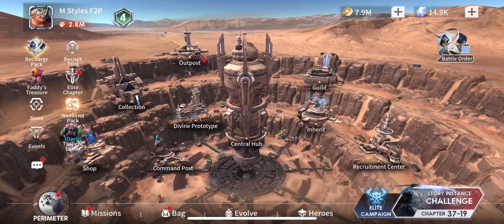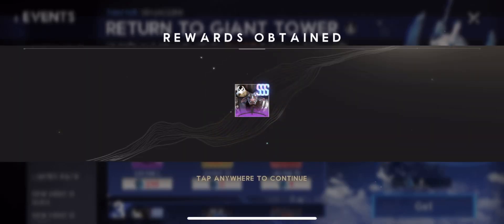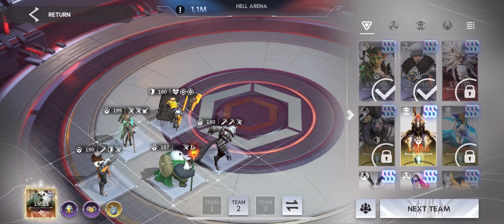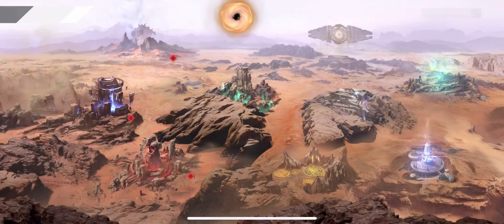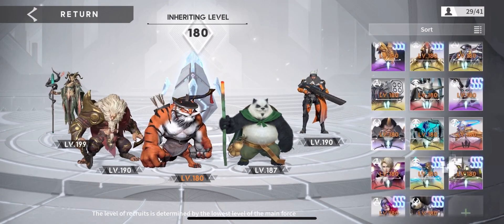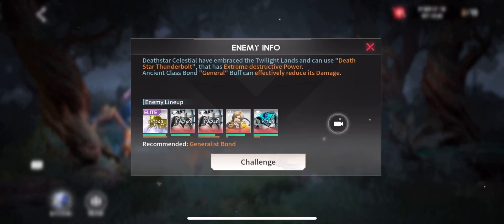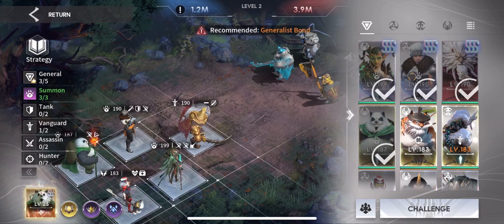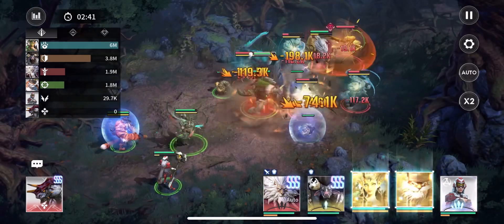Taresh Is A Game Changer - No Money Spent Series on Eternal Evolution. Best Series for Beginners.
Masta Styles here bringing you Week 5 of The No Money Spent on the Eternal Evolution game.

Throughout this series I will cover my progress from week to week and to see how far I can go without spending any money. This is going to be challenging once we get to higher levels and it’s a great test to see how far you can get in the game if you did not spend any money.

As I continue through the weeks, I will continue to give out strategies and tips for the newer players. The one thing I did notice this game is very new player friendly if you know what your doing.

The more you guys participate by commenting/liking/sharing/Subscribing that would give me the motivation to increase it to three videos a week, so for right now it will be every Sunday and Wednesday (Recap Episode.) / (Thursday when a new hero is released.) a new episode with come out.

Daniel Joins - No Money Spent Series for Eternal Evolution. (Ep. 2) Beginners Guide for New Players.

 No Money Spent Series for Eternal Evolution. (Week 2 Recap). A New MVP and Crimson Abyss.

Anpu Joins - The No Money Spent Series On Eternal Evolution. (Ep. 3) Best Guide For New Players.

Sif joins - The No Money Spent Series On Eternal Evolution. (Week 3 Recap). Unlocked Twilight Lands.

Rez joins - The No Spent Series on Eternal Evolution. Taresh will join the team in the next episode.

No Money Spent Series On Eternal Evolution. Taresh will joins the team in the next episode.